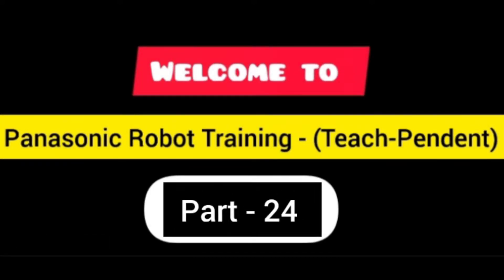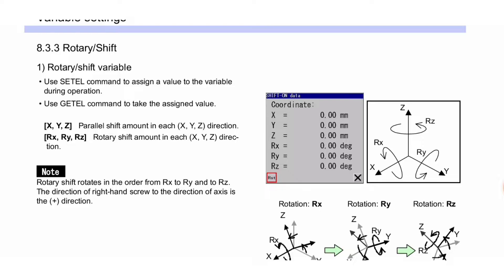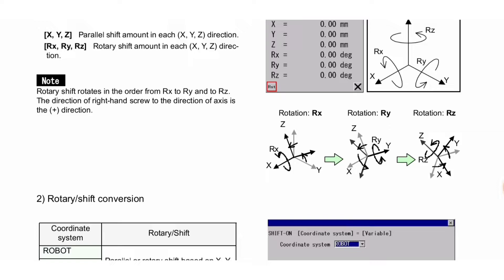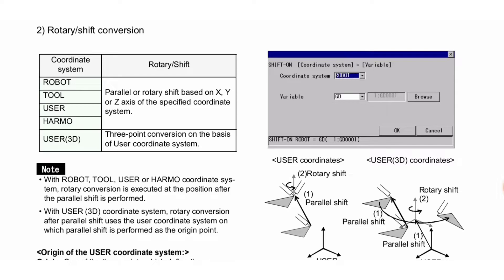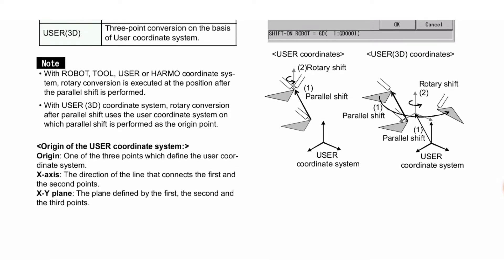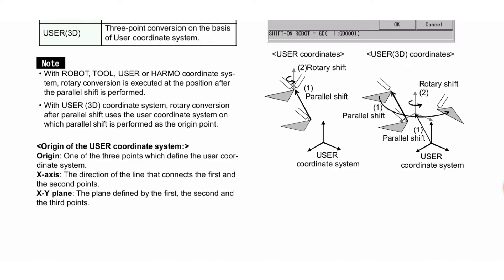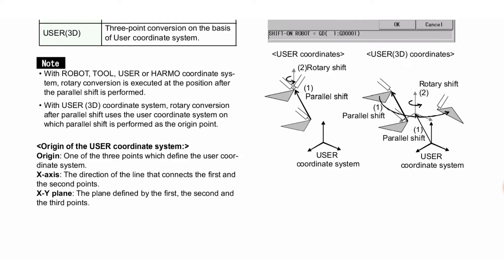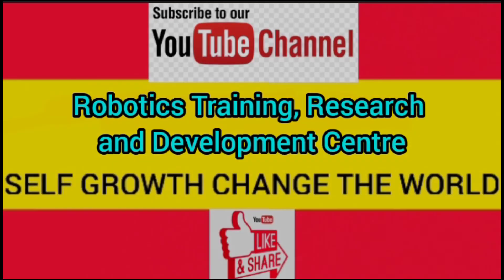Panasonic Robot Training - (Teach-Pendent) - Part -24 !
Hello Friends,
In this video we discussed about the very important concepts of Teach-Pendent of Panasonic Robot.
             In this video we covered the following topics :
        1) Rotary/Shift
            i) Rotary/Shift Variable
           ii) Rotary Shift conversion